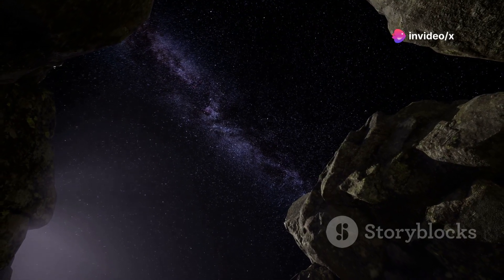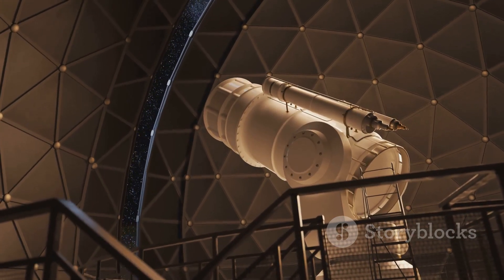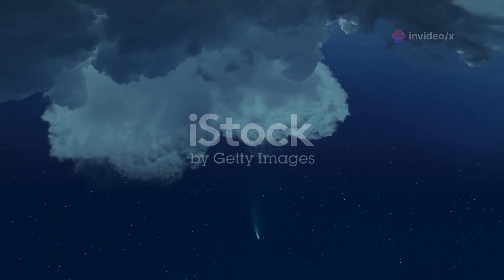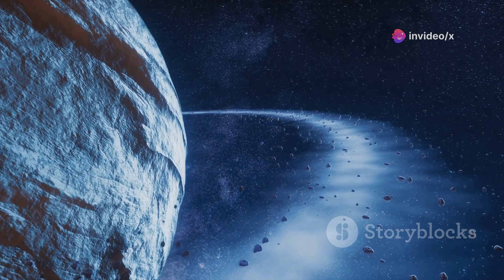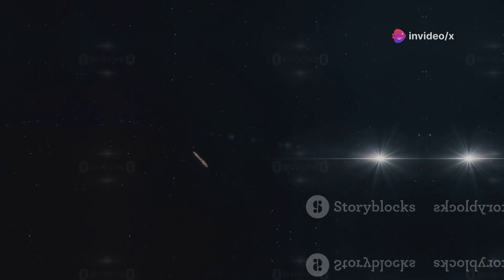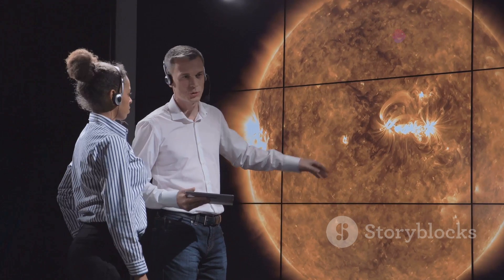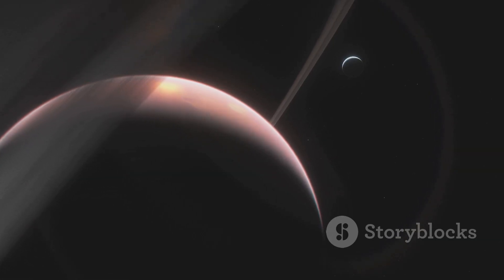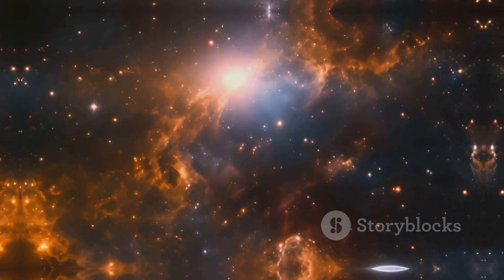Oumuamua Interstellar Object😵| Story of Oumuamua🤫 | travel in 🚀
Oumuamua Interstellar Object😵| Story of Oumuamua🤫| Interstellar Object Oumuamua | travel in space 🚀

Discover the fascinating story of 'Oumuamua, the first confirmed interstellar object to enter our solar system! In this video, we delve into its mysterious origins, unique trajectory, and the groundbreaking scientific discoveries it has inspired since its discovery by Robert Wuerich using the Pan-STARRS telescope on October 19, 2017. Learn about 'Oumuamua's unusual features, including its hyperbolic path from the constellation Lyra, unexpected acceleration, and elongated shape. Explore the theories about its composition, from an interstellar iceberg to a fragment of a disintegrated planet. Join us as we reflect on its significance in our quest to understand the universe.

Your Quarries ⬇️
journey of oumuamua
oumuamua history
oumuamua interstellar object
mystery of oumuamua
travel in space
oumuamua astrum
avi loeb oumuamua paper
avi loeb oumuamua
astrum oumuamua
the story of oumuamua
real image of oumuamua
oumuamua trajectory
where is oumuamua
interstellar object oumuamua
james webb image of oumuamua
ou mua mua asteroid
interstellar object oumuamua trajectory
oumuamua neil
oumuamua nasa
oumuamua documentary
oumuamua explained
oumuamua podcast
the oumuamua
ufo oumuamua
oumuamua facts
oumuamua 2017
how big is oumuamua
journey of oumuamua
the mysterious interstellar
interstellar object oumuamua
mystery of oumuamua
interstellar object in our solar system
oumuamua interstellar object
live oumuamua interstellar object
oumuamua the first interstellar object
oumuamua the first interstellar object we studied
oumuamua interstellar

OUTLINE:

00:00:00 A Stranger from Afar
00:01:06 The Discovery of 'Oumuamua
00:01:59 A Trajectory Unlike Anything We've Seen
00:02:59 What is 'Oumuamua?
00:03:58 A Visitor from a Distant Star?
00:04:33 Or Perhaps a Cosmic Drifter?
00:05:16 A New Era in Astronomy
00:06:04 Searching for More Interstellar Voyagers
00:07:03 Unlocking the Secrets of the Cosmos
00:07:47 The Importance of Continued Exploration
00:08:28 A Universe of Possibilities